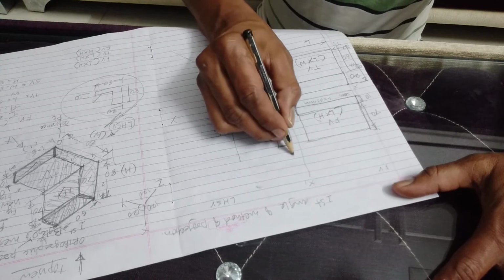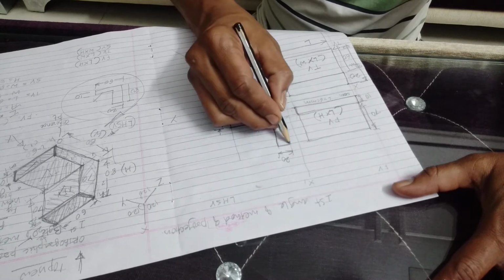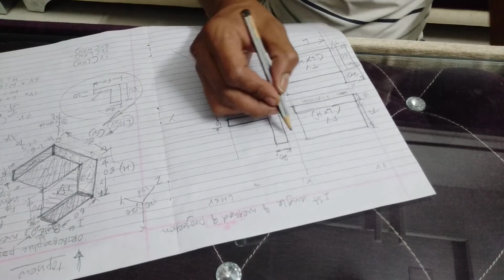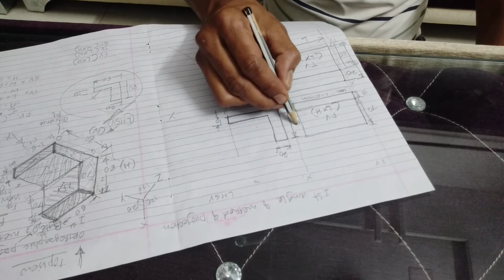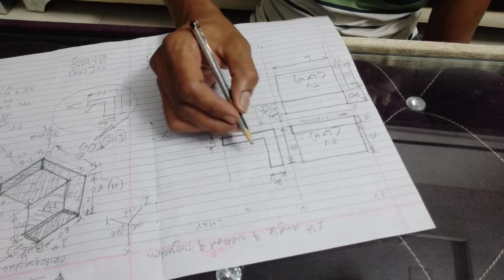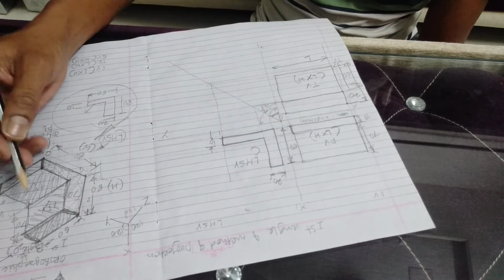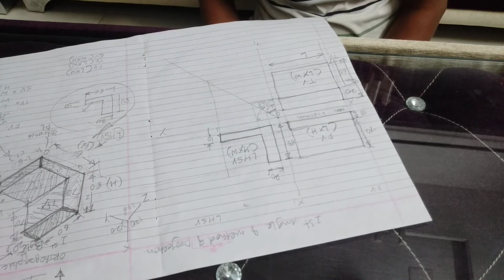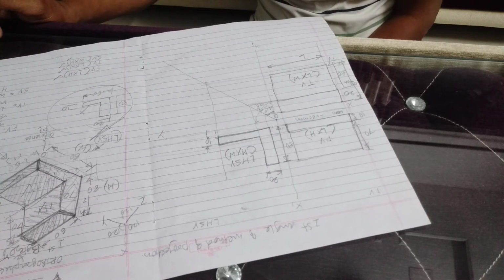orthographic projection for engineering drawing